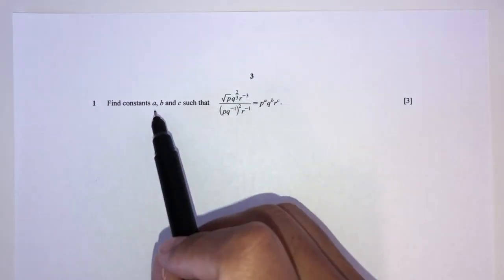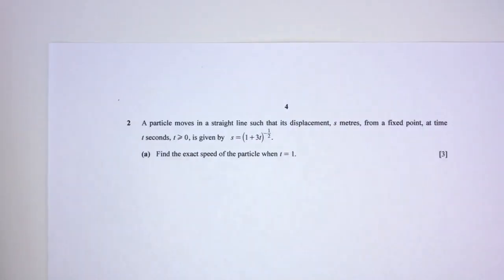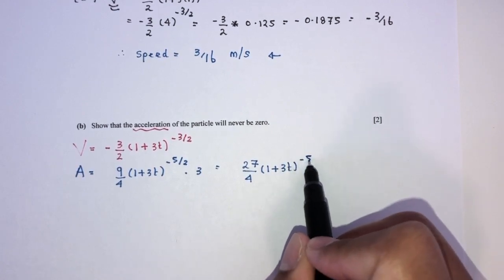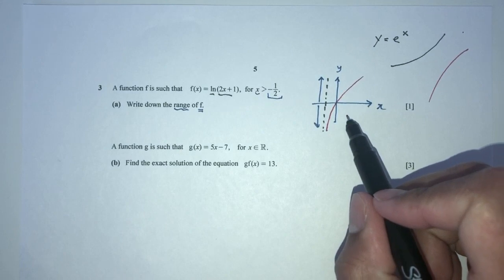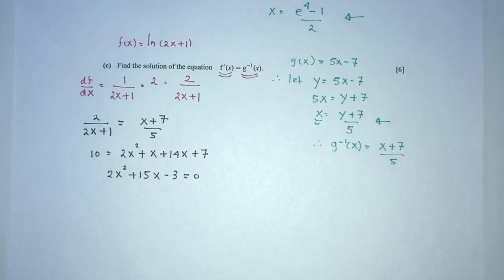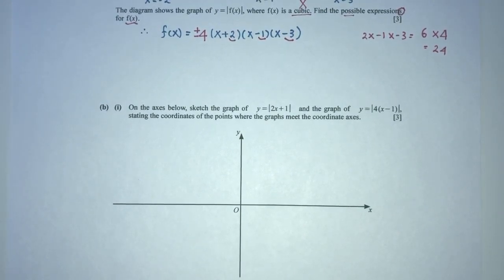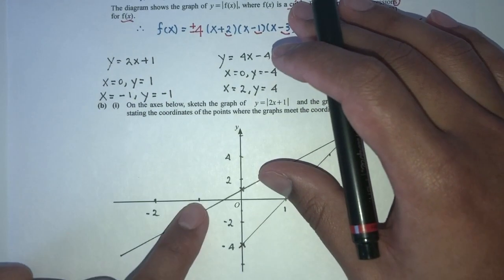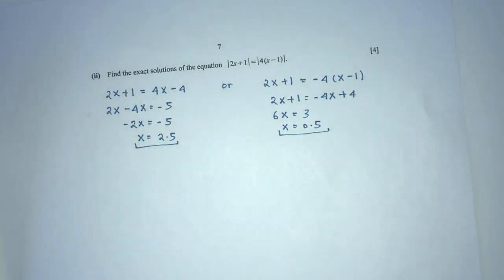O Level Add Maths June 2022 Paper 11 4037/11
00:00 Intro
00:20 Question 1
04:16 Question 2
10:01 Question 3
17:13 Question 4